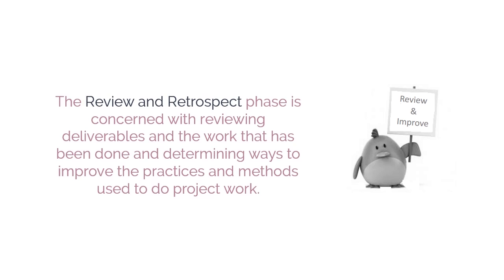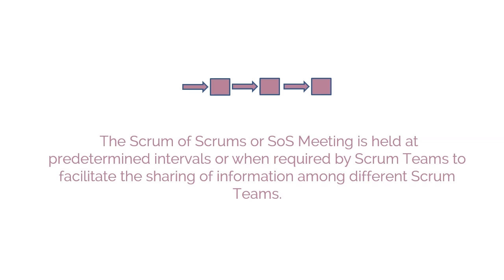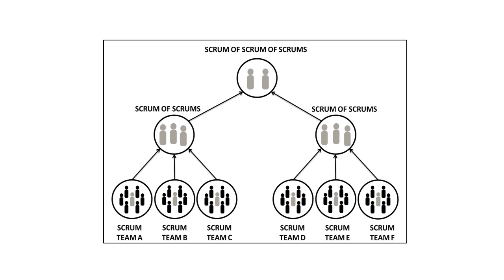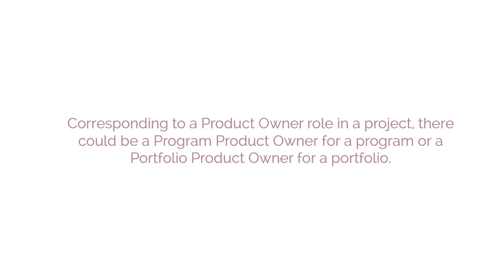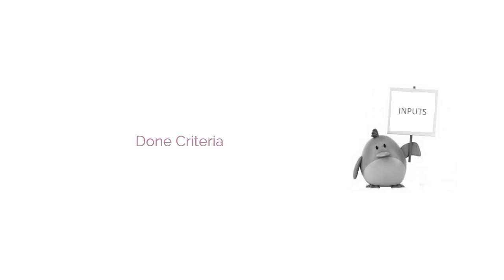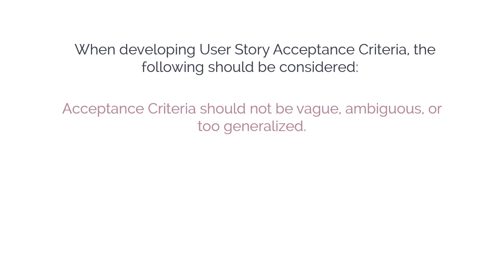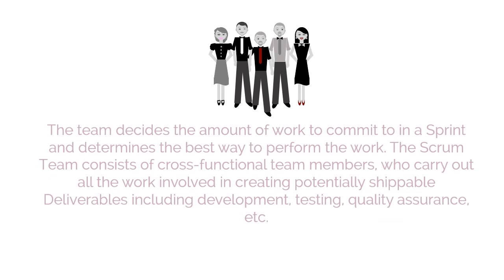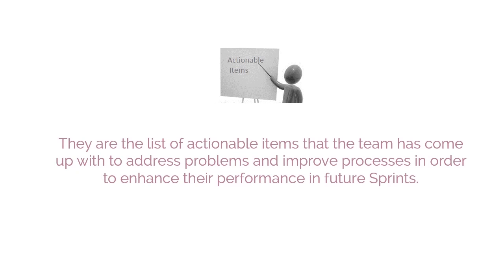SMC C3M04 Review and Retrospect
The fourth phase is the Review and Retrospect phase of Scrum Project Phases